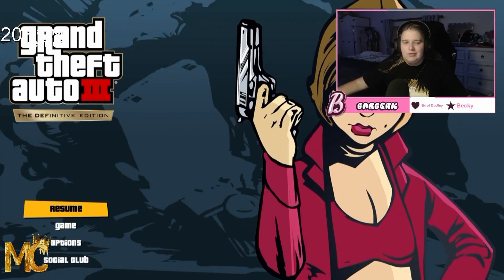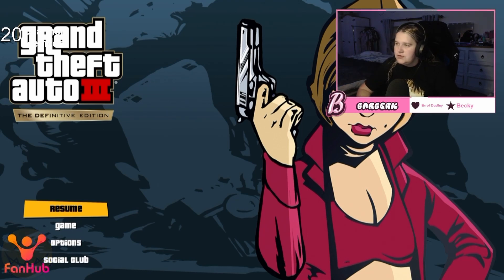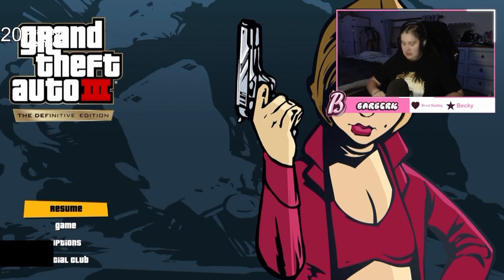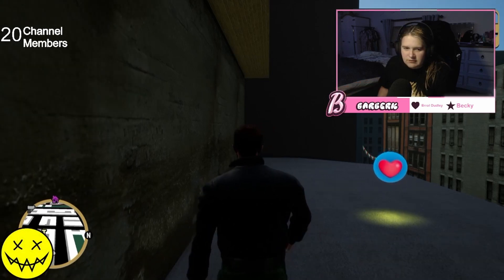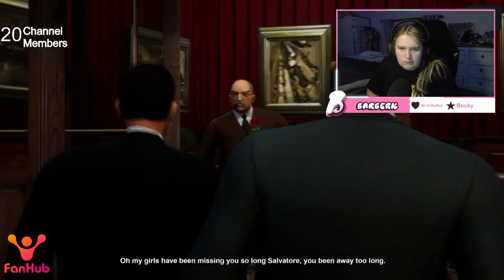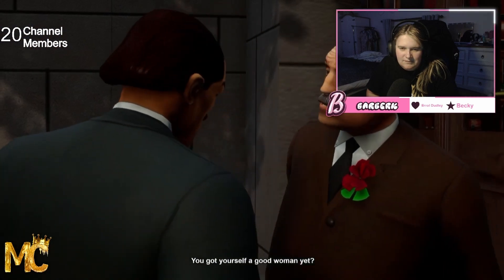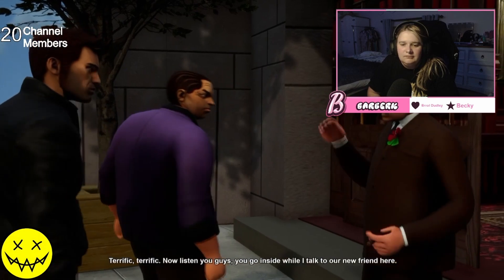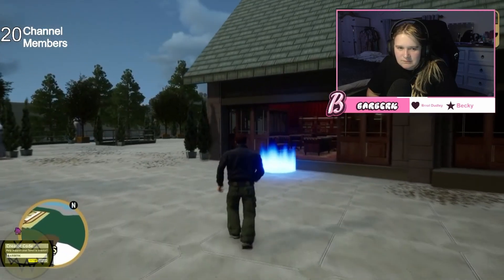GTA III The Definitive Edition | Playthrough Part 4 | Working up the Mafia!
Join Kim and the FanHub community! use code KIM-22

Browse games, gift cards and in-game purchases with ENEBA

Use creator code : BARBERK
in Epic games store!